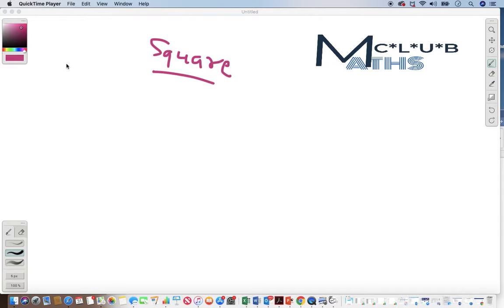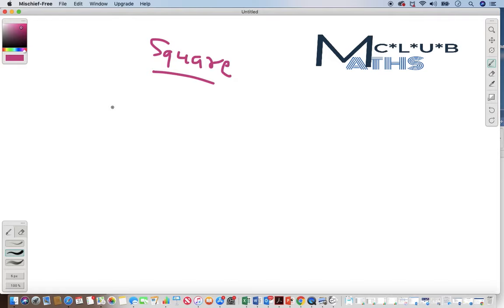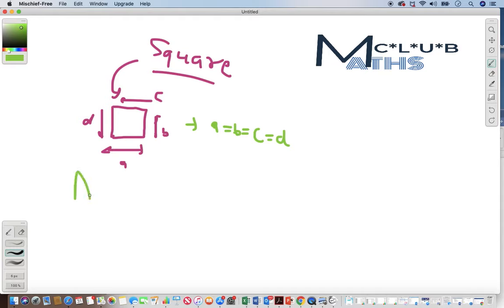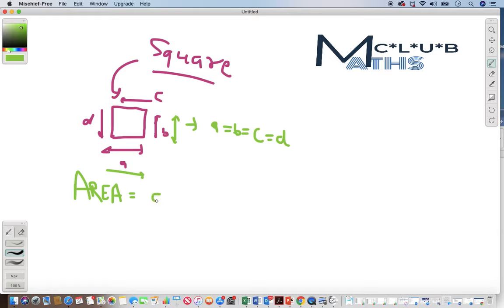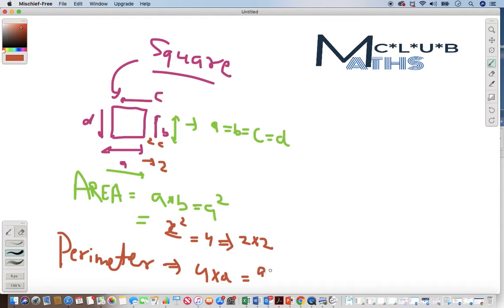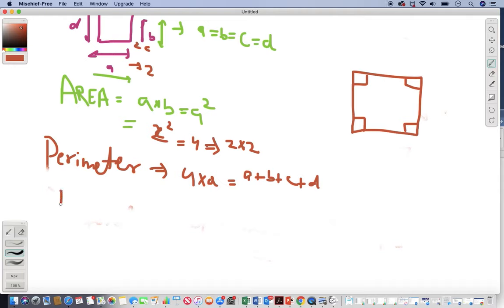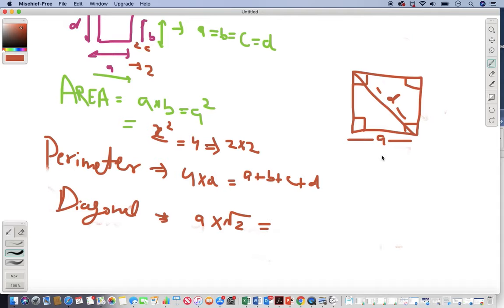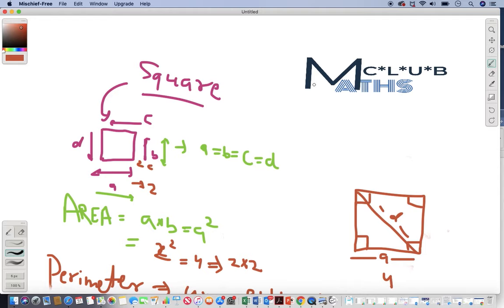CALCULATE SQUARE AREA, PERIMETER, DIAGONAL :- CLUBMATHS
Learn the basic and most important shape " RECTANGLE- CLUBMATHS" in mathematics and identify how to calculate the Area, perimeter and Diagonal of rectangle.